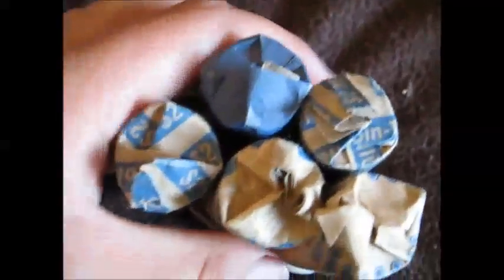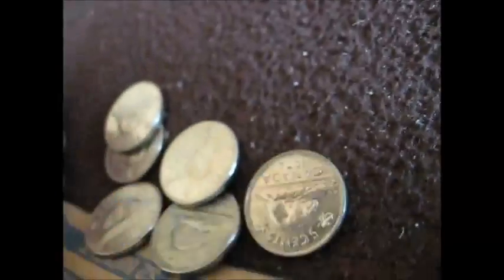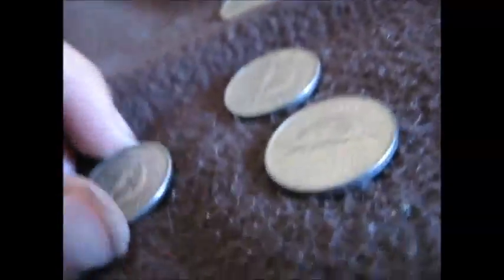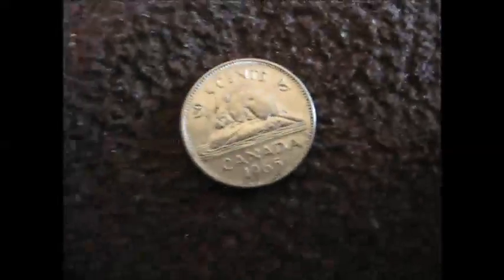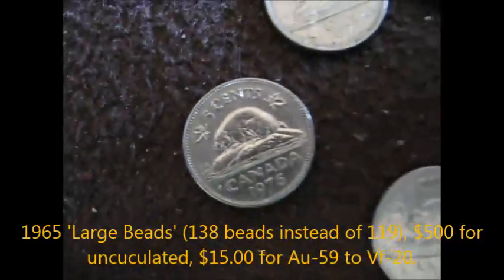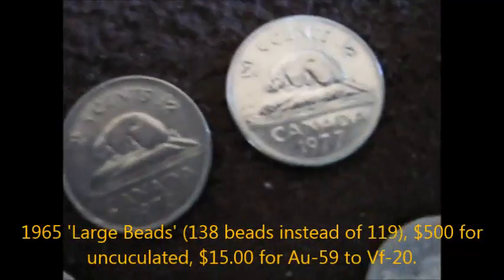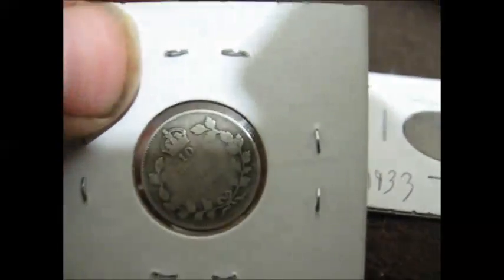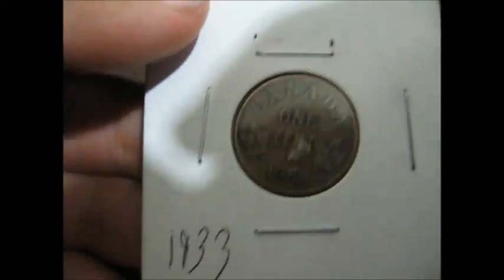My Featured Coins: Lots of Ni, Fe, & Cu and Some Sweet Ag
I search five nickel rolls and buy some silver!